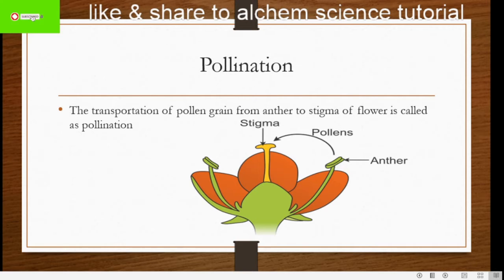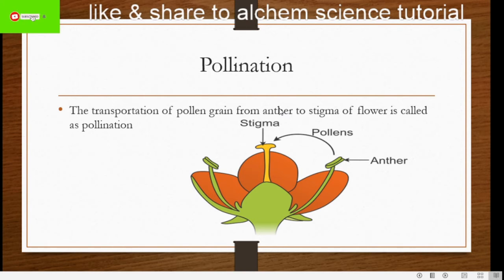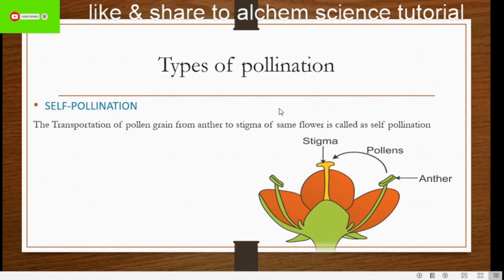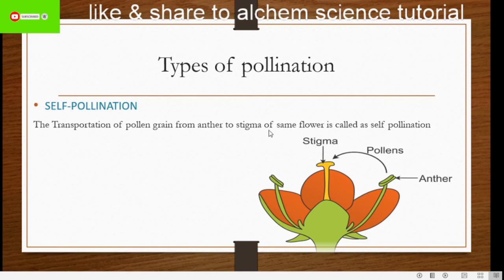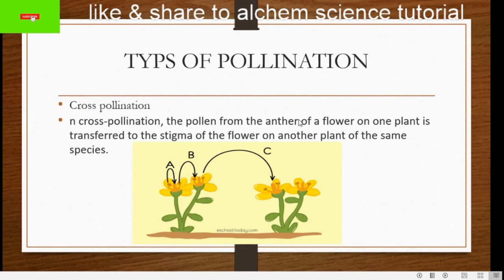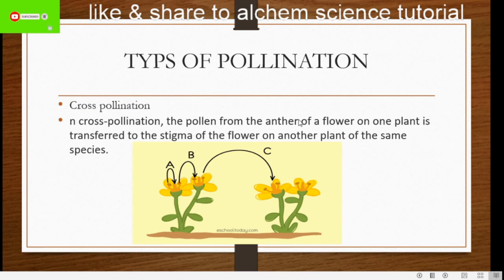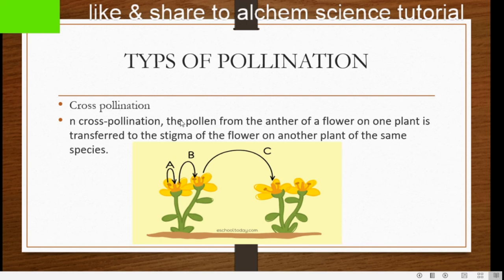what is pollination?